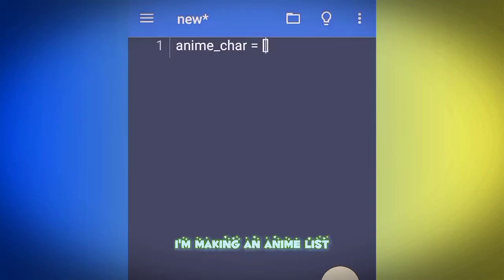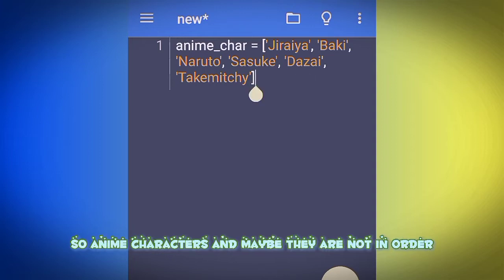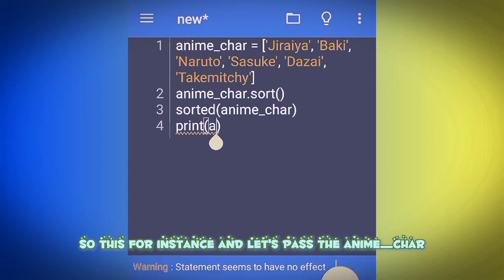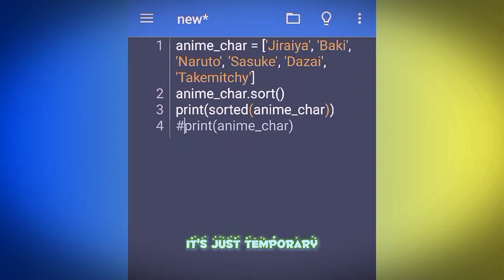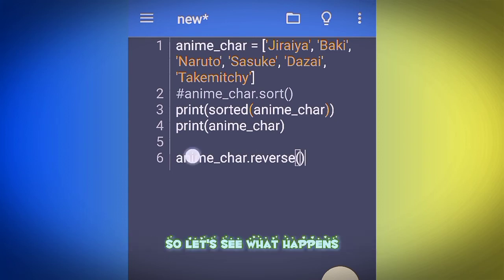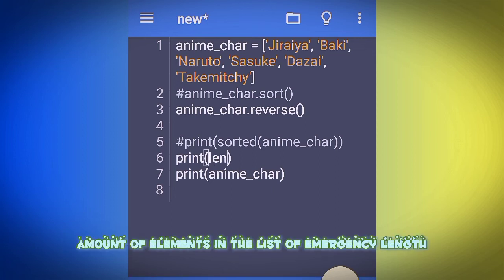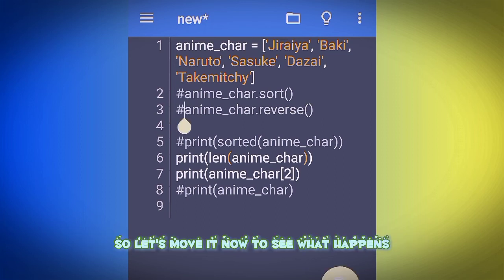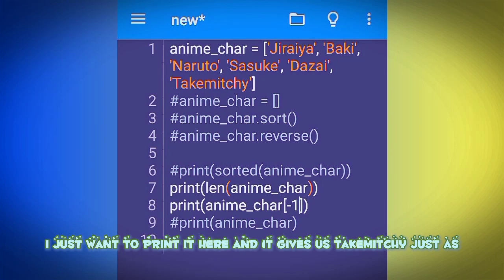Python on Mobile - Organising Lists ( part II)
In this video, we look at lists organising.  Based on the book by Eric Matthes